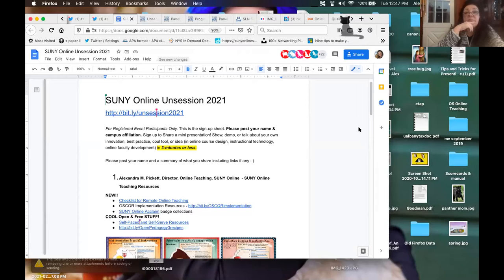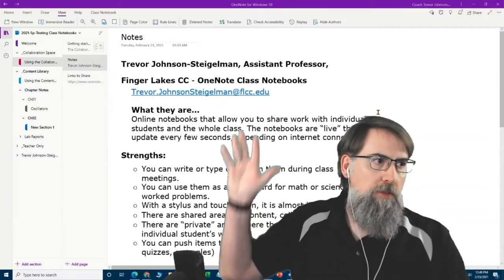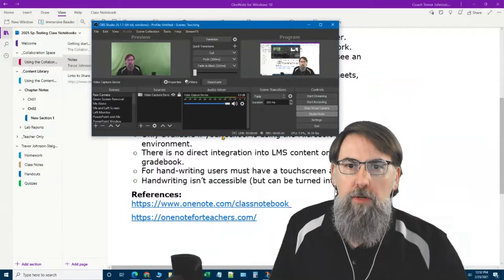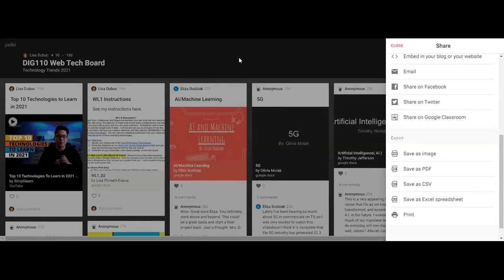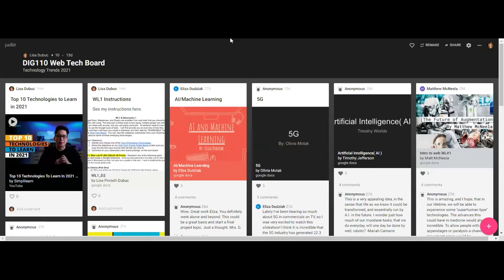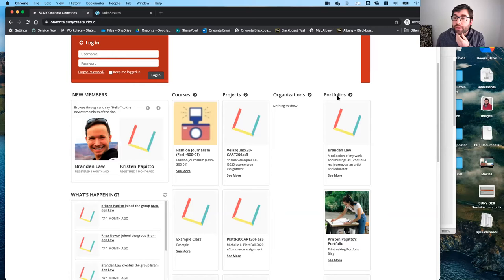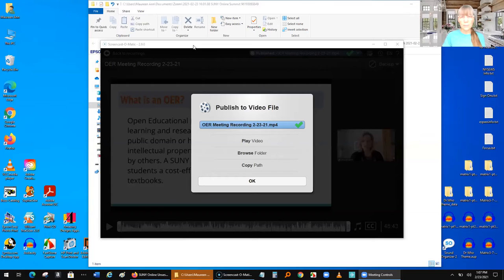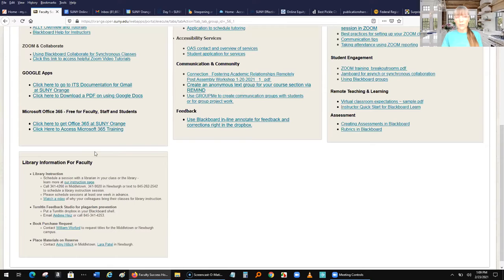12th Annual Unsession!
Moderator:  Alexandra Pickett
Share a mini presentation! Show, demo, or talk about your own innovation, best practice, cool tool, or idea (in online course design, instructional technology, online faculty development) in 3-minutes, or less.